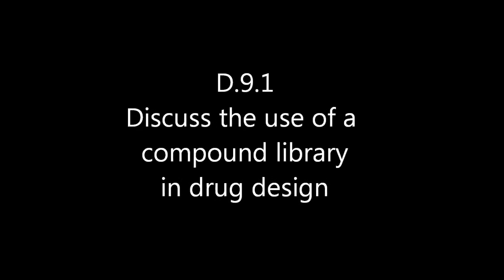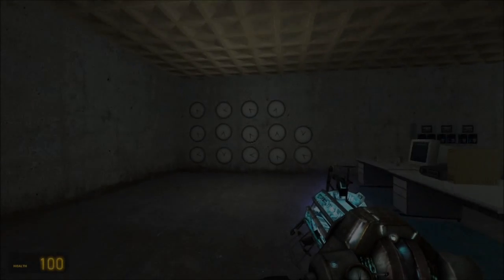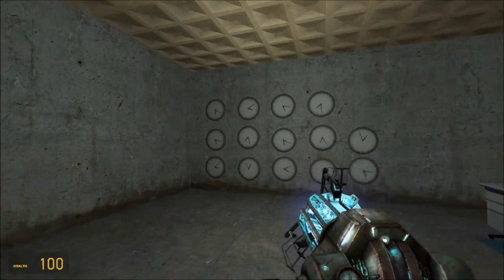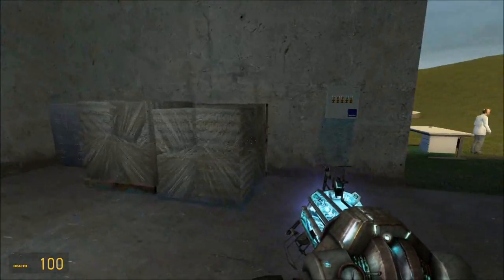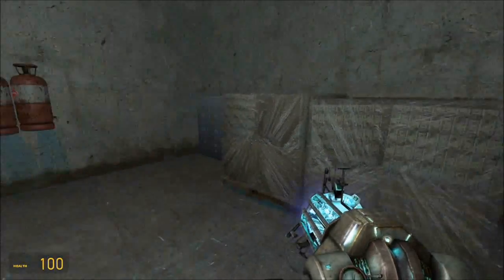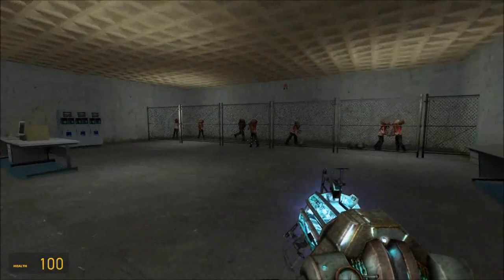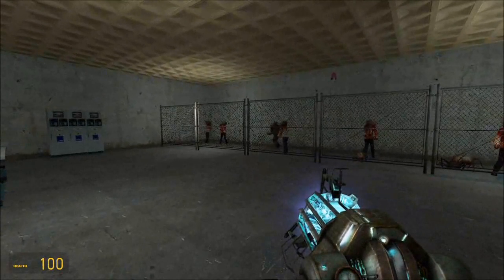D.9.1 Discuss the use of a compound library in drug design IB Chemistry HL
Traditionally, a large collection of related compounds are synthesized individually and evaluated for biological properties. This is an expensive and time consuming way to find drugs.

Quote Dr Atkinson #234: "No, I won't Shhh -- it's not that sort of library"